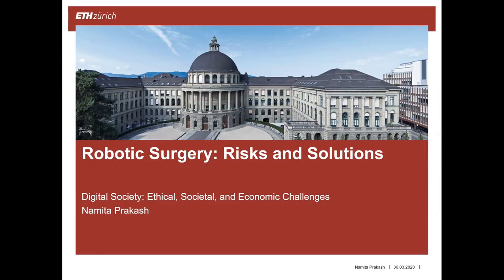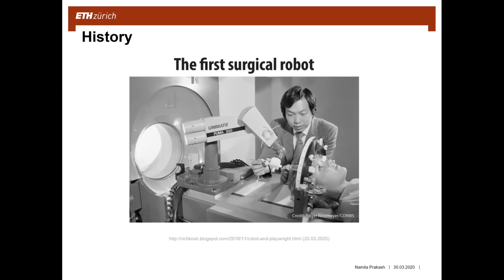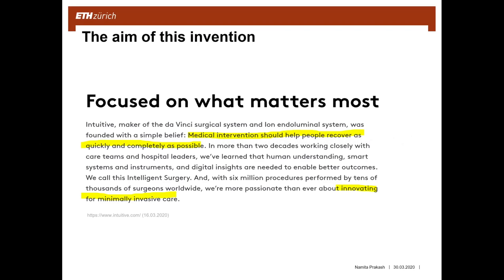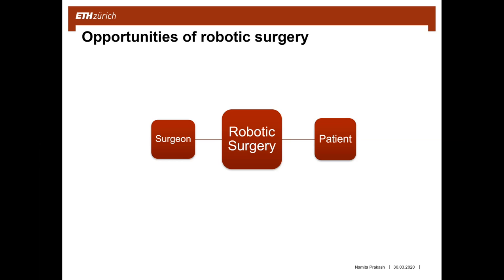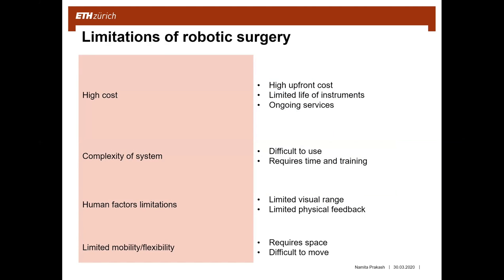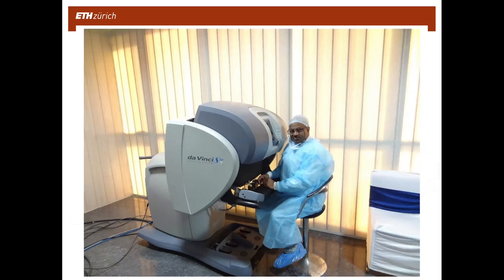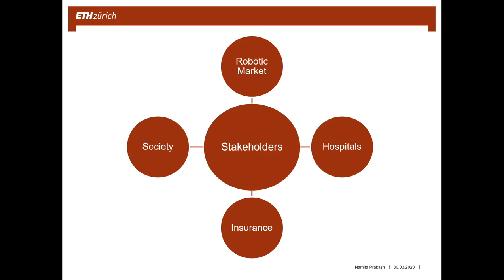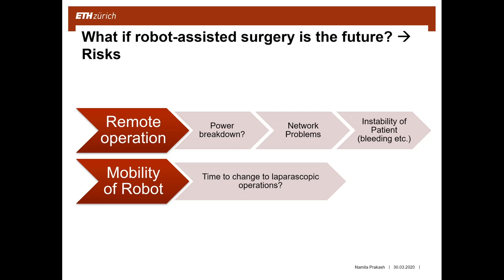DigiSoc20S05 Robotic Surgery: Risks and Solutions. Namita Prakash